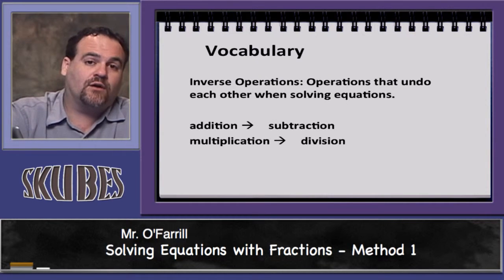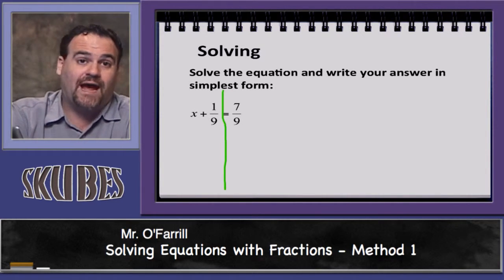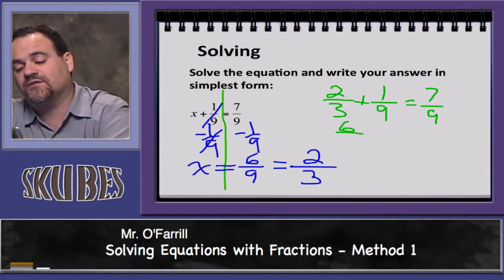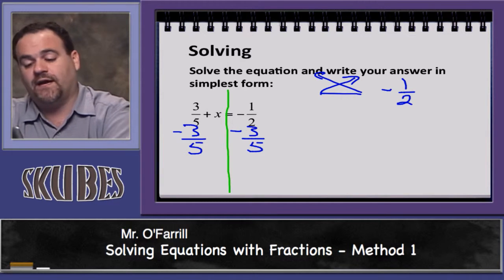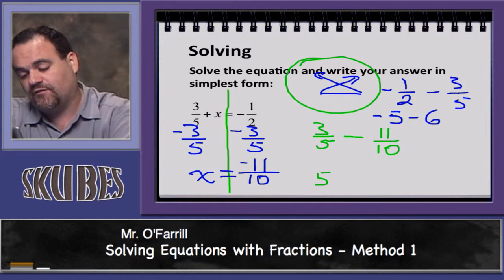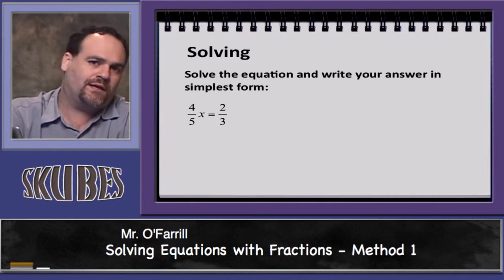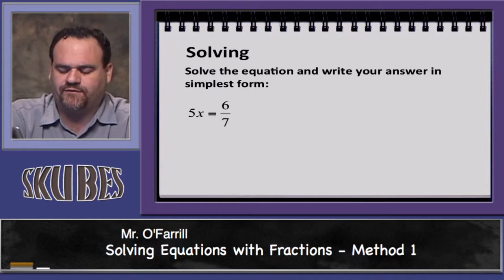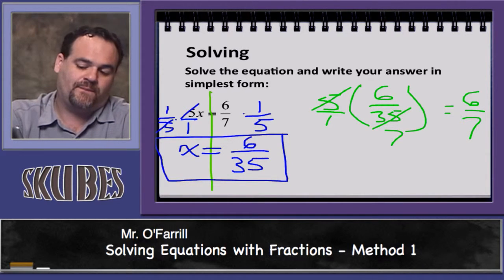Solving Equations with Fractions - Method 1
5.NF.1
Add and subtract fractions with unlike denominators (including mixed numbers) by replacing given fractions with equivalent fractions in such a way as to produce an equivalent sum or difference of fractions with like denominators. For example, 2/3 + 5/4 = 8/12 + 15/12 = 23/12. (In general, a/b + c/d = (ad + bc)/bd.)

5.NF.4
Apply and extend previous understandings of multiplication to multiply a fraction or whole number by a fraction.